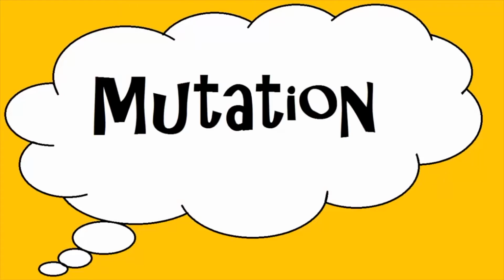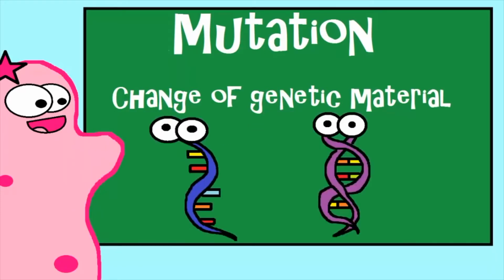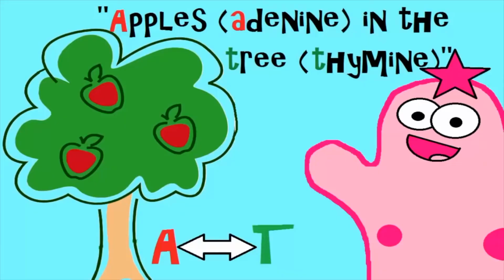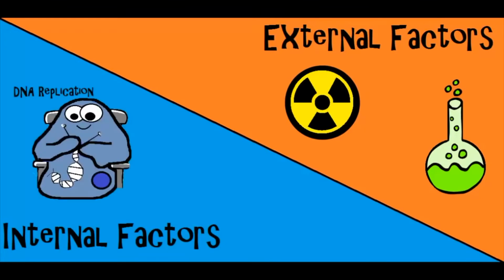Does Reality Have Bugs?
How can we be a part of everything, yet not know all we are a part of?

Austin here with Euphoric Intentions, welcoming you on another journey through thought, this one being, reality, and the bugs it houses.

Follow me elsewhere on Social Media, if ye desire to do so...